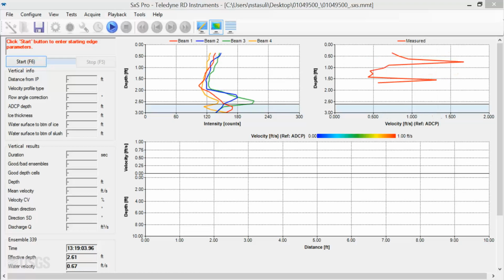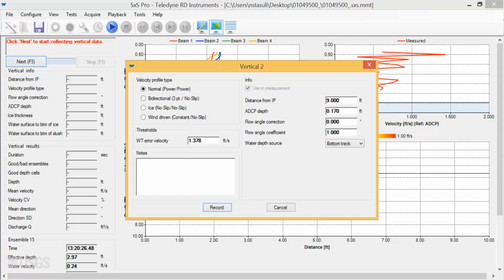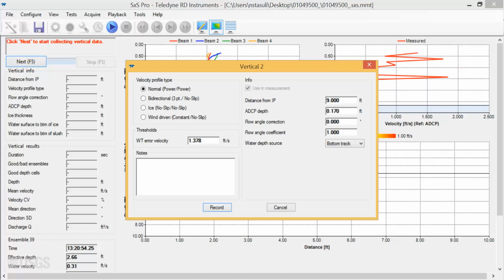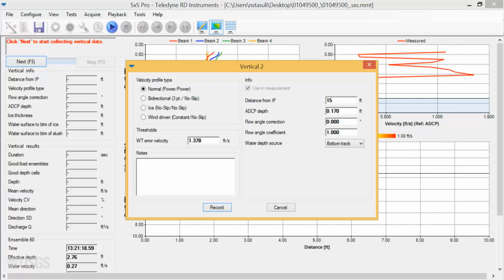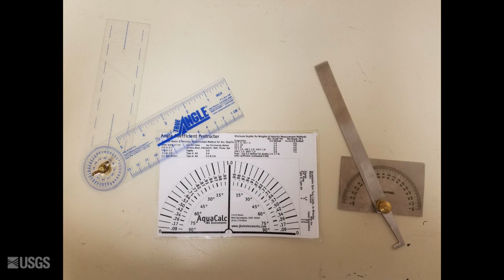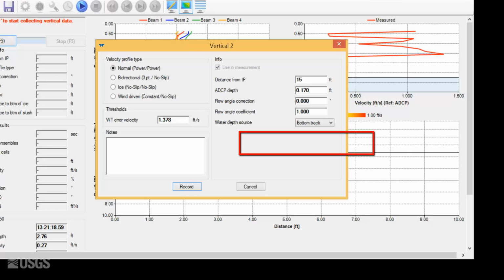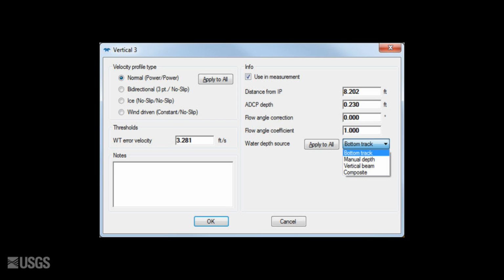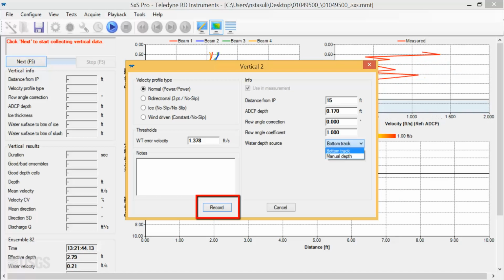Collecting Open Water Midsection ADCP Measurements in TRDI SxS Pro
In this video, we will demonstrate how to collect data at a station as part of an open water midsection ADCP measurement in TRDI SxS Pro. Note: Use of trade names is for descriptive purposes only, and does not imply endorsement by the USGS. For additional videos in this series, visit the following